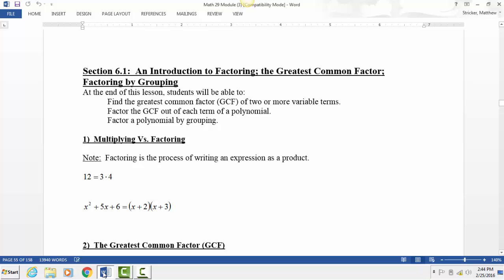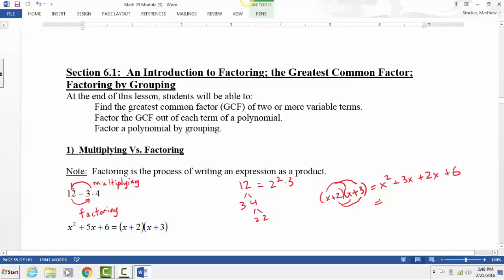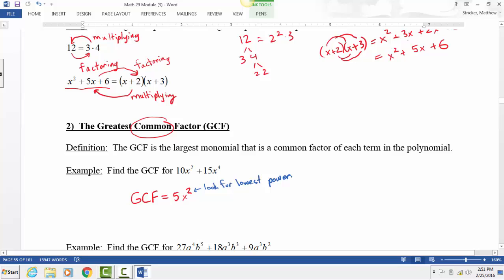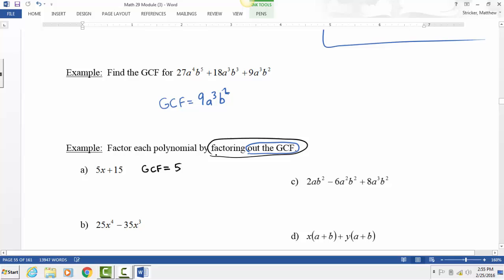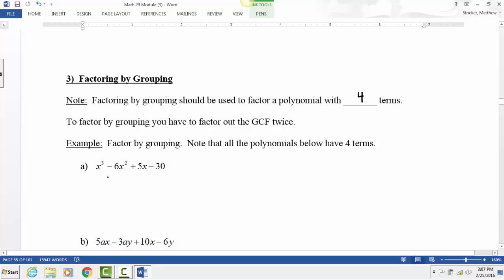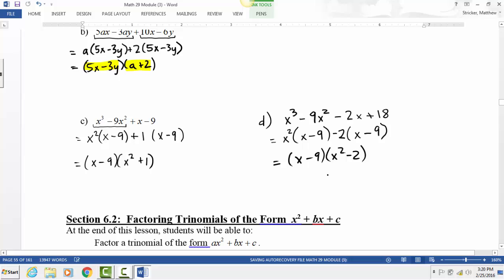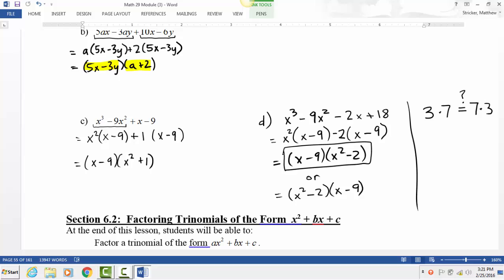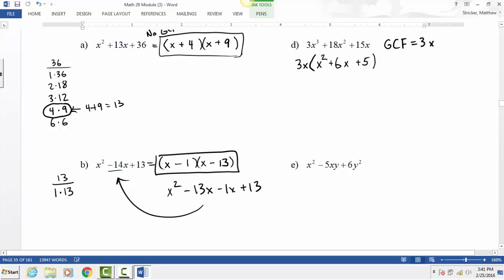6.1, 6.2, 6.3 - In Class Notes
In this video students will learn various factoring techniques.